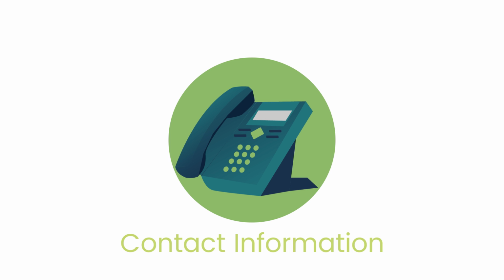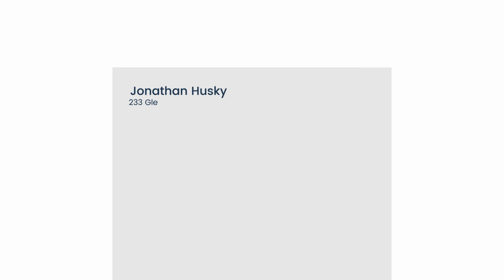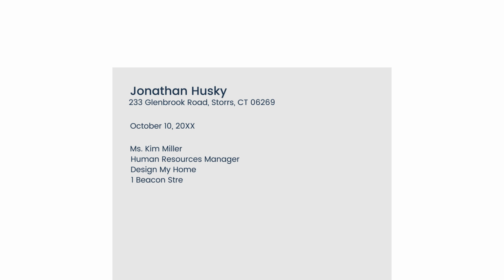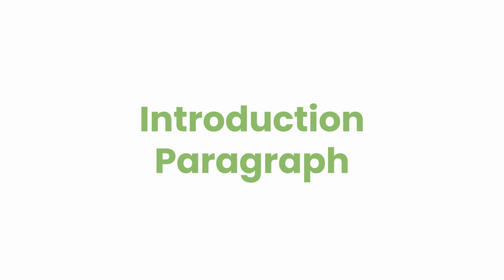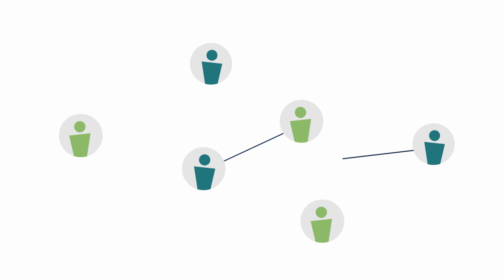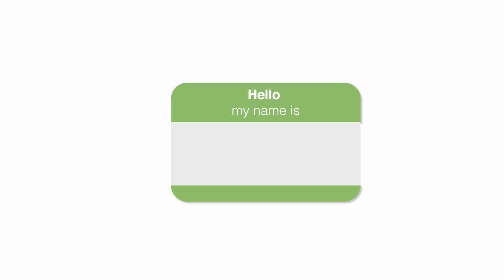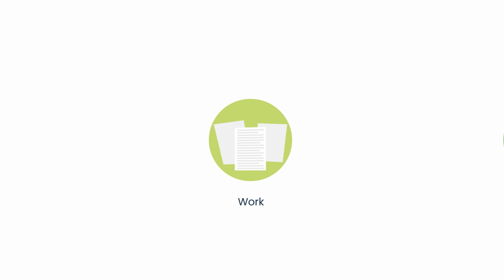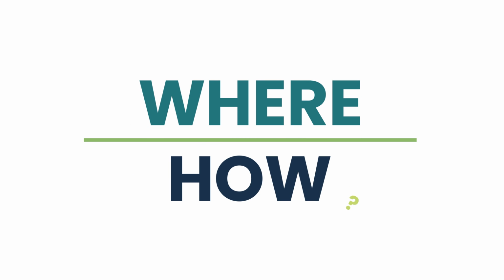How to Write a Cover Letter